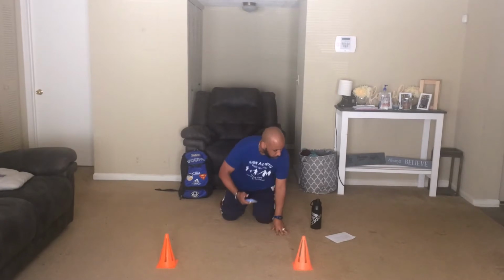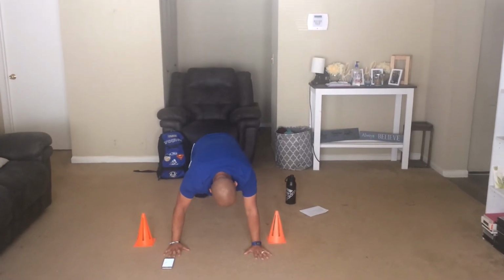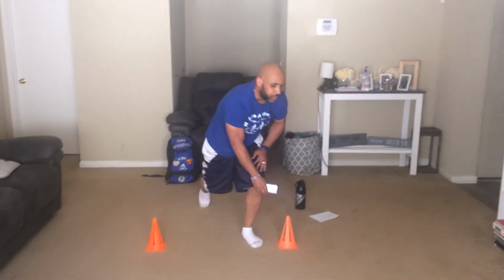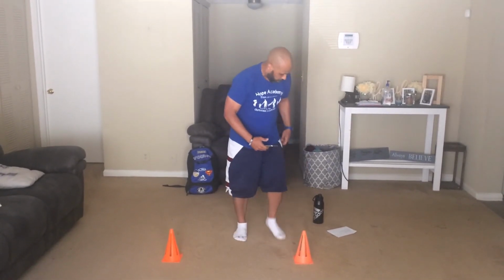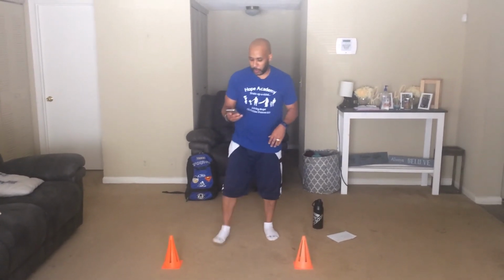Coach Young HIIT Workout Week 4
Bethune Elementary Week 4 HIIT Workout from Coach Young. Coach Young has a Flipgrid account where students can post them doing this workout or any of the workouts at Flip Code: young44